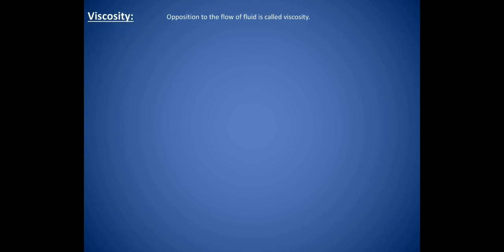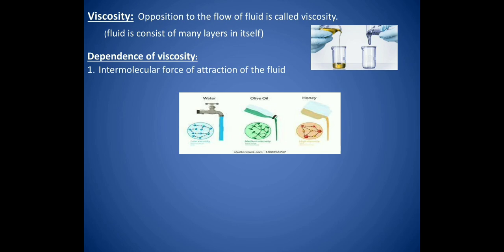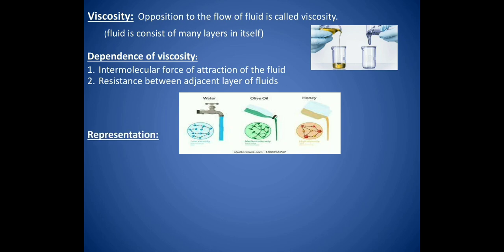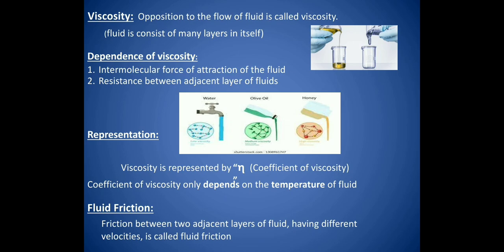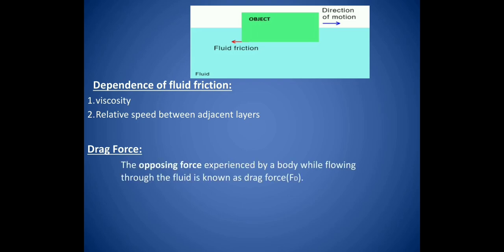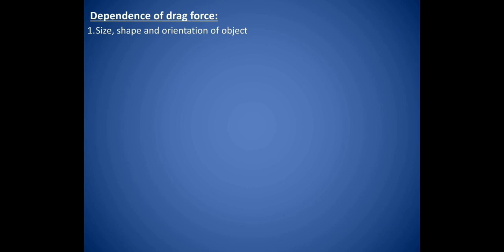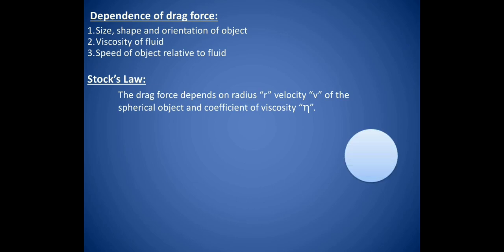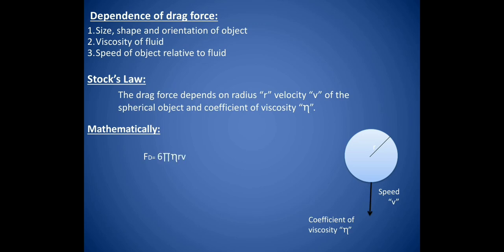Viscosity|| Fluid Friction|| Drag force|| stock's law|| Fluid dynamics